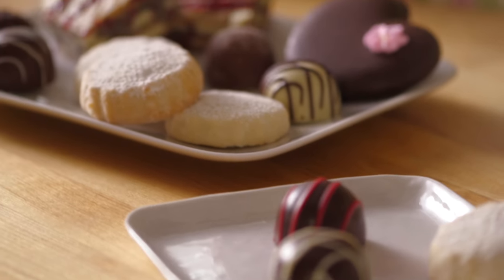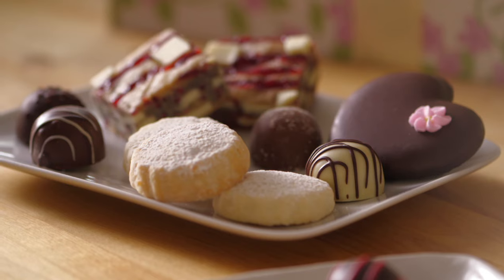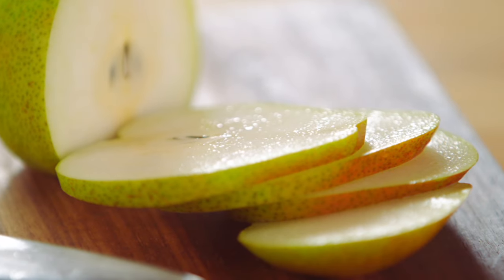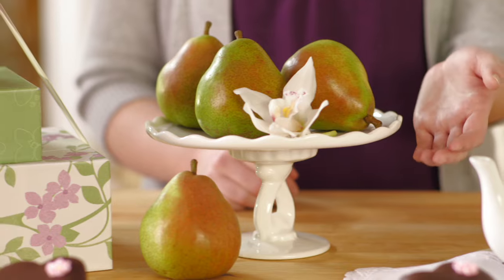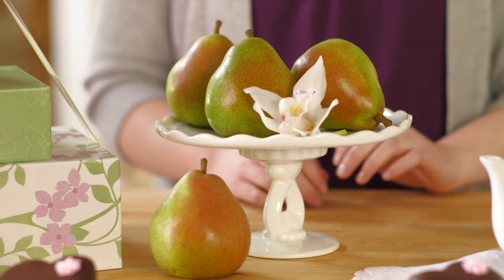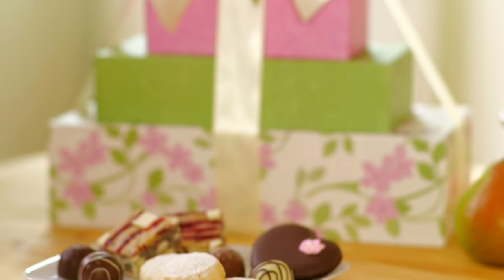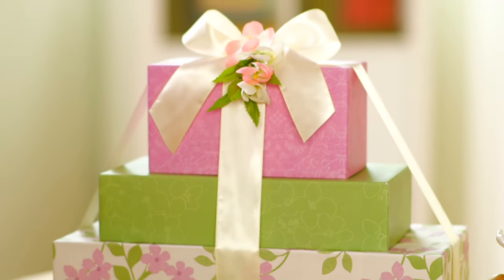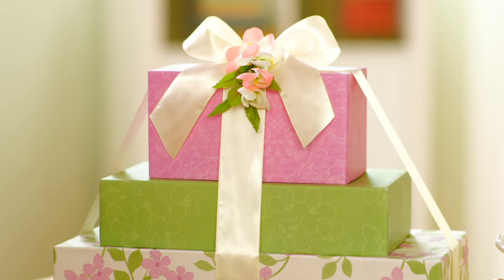Mother's Day Orchid Gift Tower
Give Mom a gourmet gift tower complete with a fresh orchid corsage. From Harry & David.

Harry & David®
Life is a gift. Share more.®